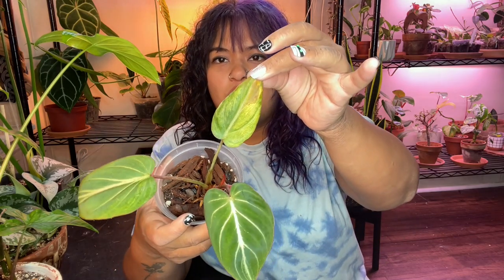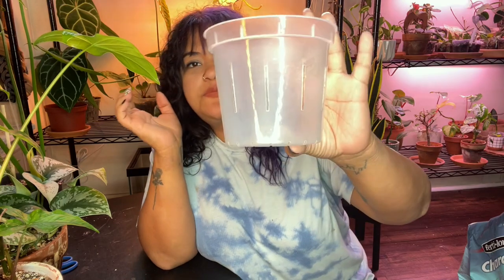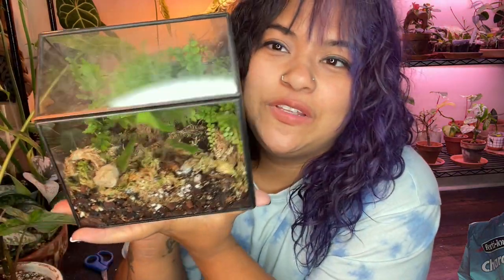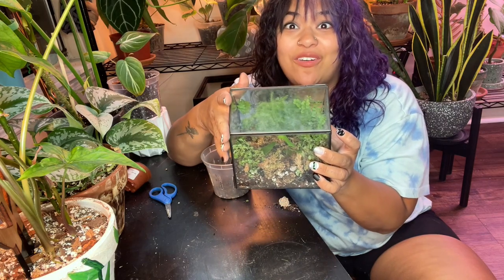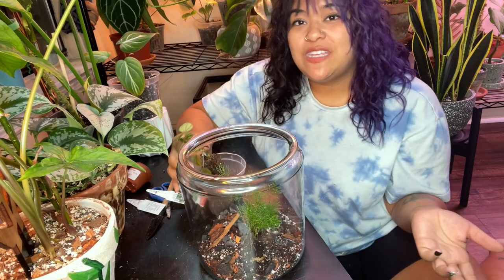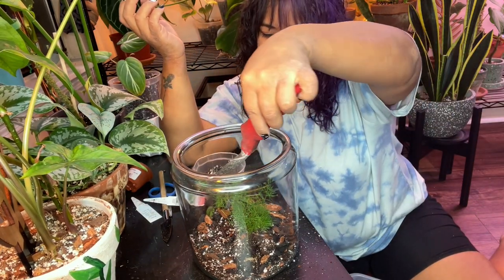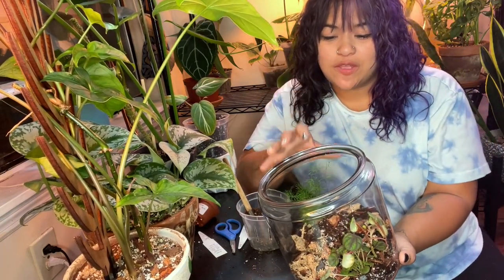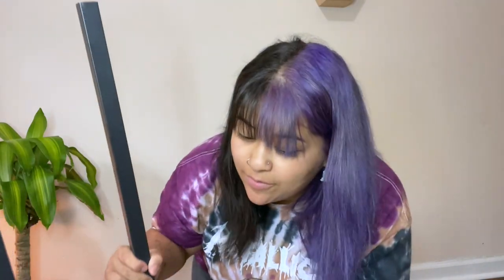Plant Vlog: Sharing My Plant Journey and Building a Terrarium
Hi houseplanters!
In today's plant vlog I'm sharing my Planty journey with you; how I got started, growing up with plants and how my first plant is still going. I also build a terrarium, do a little plant shopping and set up a new plant stand. So, just all the Planty things. I would absolutely love if you shared your Planty journey with me! What was your first plant? Do you still have it? Did you grow up with plants? Tell me all of it!

AMAZON PRODUCTS I USE AND RECOMMEND:

Planty Things:

🌿 Barrina Grow Light Pack of 8
🌿 Barrina Grow Light Pack of 4
🌿 Garage Grow Light
🌿 Heat Mat (great for propagation)
🌿 Clear Orchid Pot
🌿 Pumice (Adds drainage to soil)
🌿 Oil Diffuser (a cheaper way to slightly raise humidity)
🌿 Hygrometer (measures humidity and temperture)
🌿 Great & Adorable Planter
🌿 Rooting Powder
🌿 Cute Propagating Vessels
🌿Cute Wood Plant Tags
🌿 Fern Terrarium, Terrarium
🌿 4-Tier Plant Stand

Pest Prevention:
🌿 Fungus Gnat Traps
🌿 Mosquito Bits
🌿 Peppermint Oil
🌿 Bonide Fungicide (helps kill bacteria)
🌿 Bonide Horticultural Spray (helps with pest)
🌿 Neem Oil
🌿 Mite-X (spider mite spray)
🌿 Pressure Spray Bottle